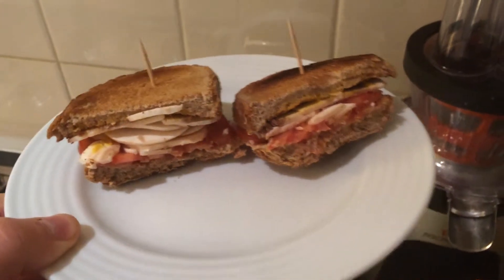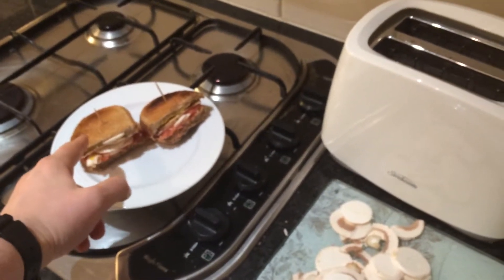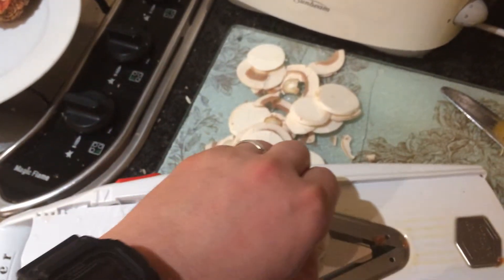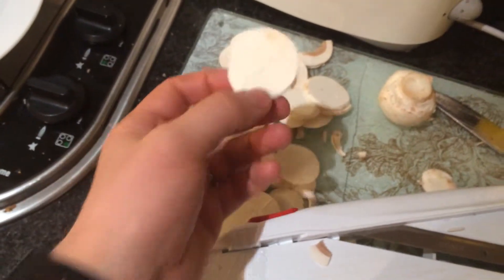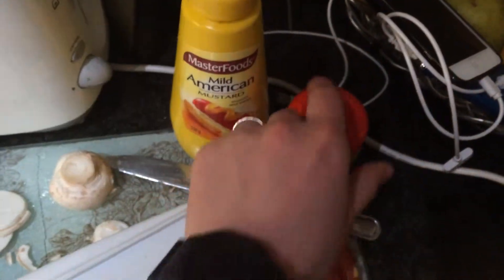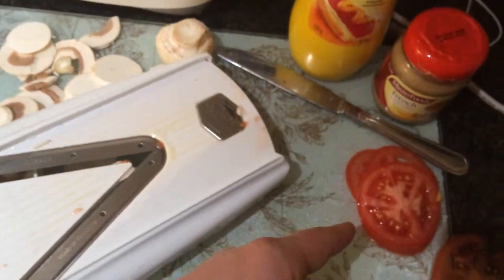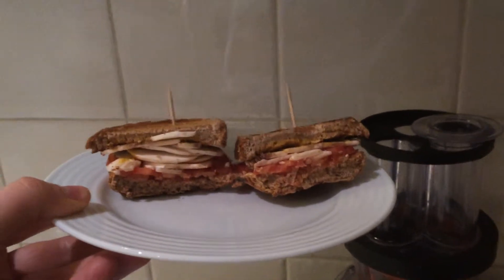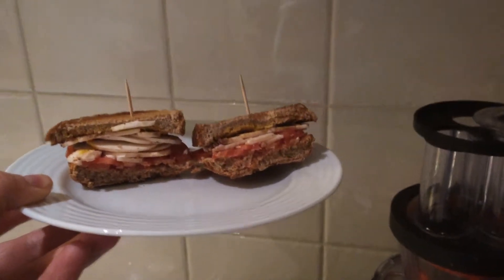How to Vegan "Turkey" sandwich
Vegan turkey sandwich using mushrooms as your "turkey". Tasty delicious. No turkeys were harmed in the making of this sandwich.